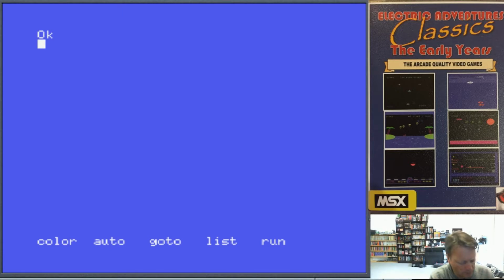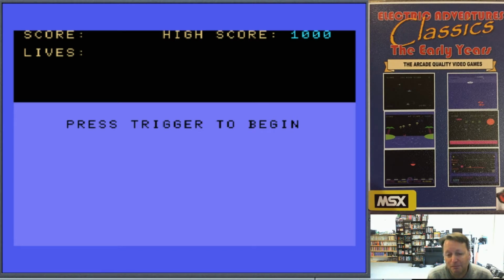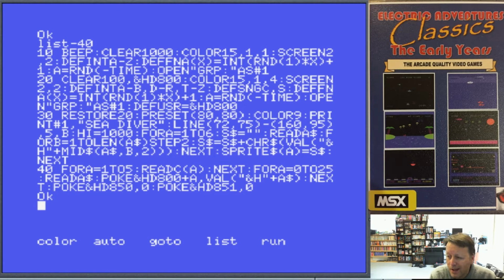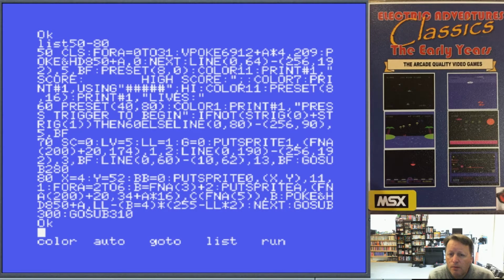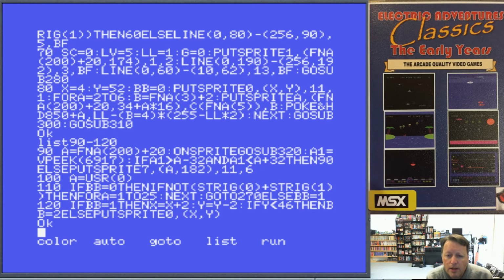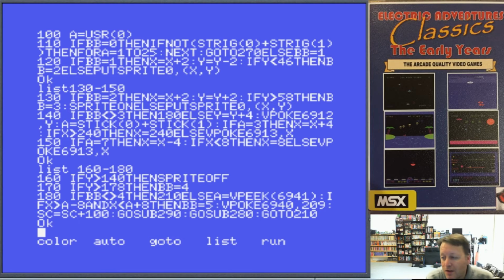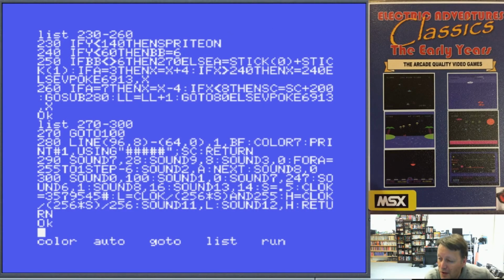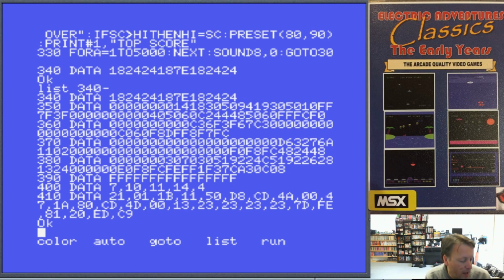Electric Adventures, The Games - Sea Diver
This is the 16th video in a new series where I am going to highlight each of my classic games I wrote for both the original Spectravideo and MSX computers.
In this video we have a game I think was inspired by a Game & Watch game, where you have to dive down to the bottom of the sea to collect the sunken treasure without being caught by the sea creatures.  It uses a small amount of machine code to smoothly move a large number of objects, and is quite fun to play.

If you are interested in the Beyond Basic articles and the book mentioned in this video, you can find it on Amazon in both Kindle and printed editions here: